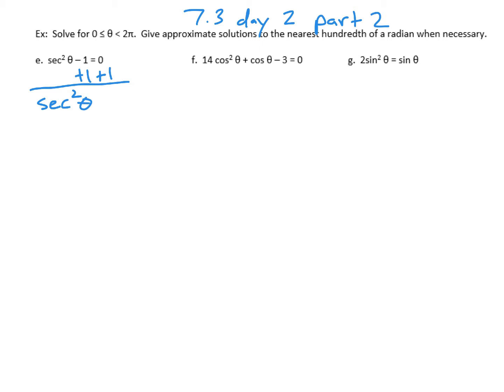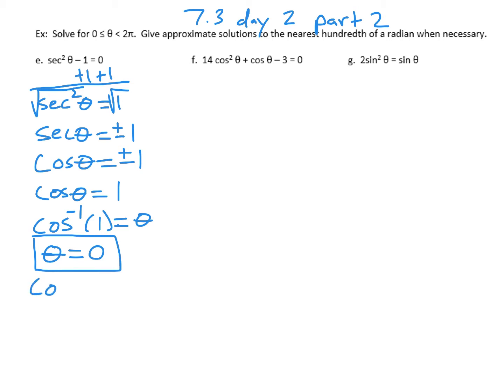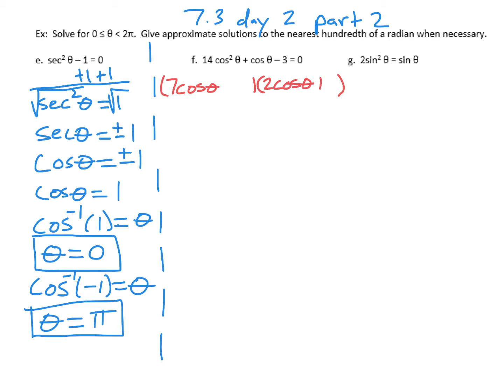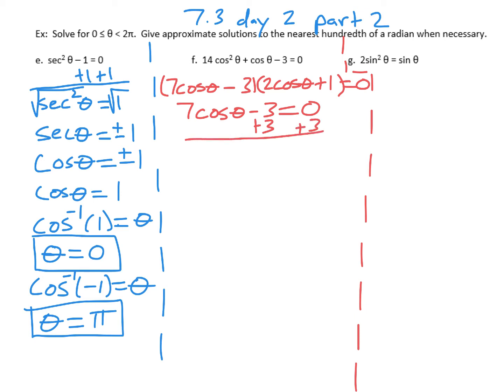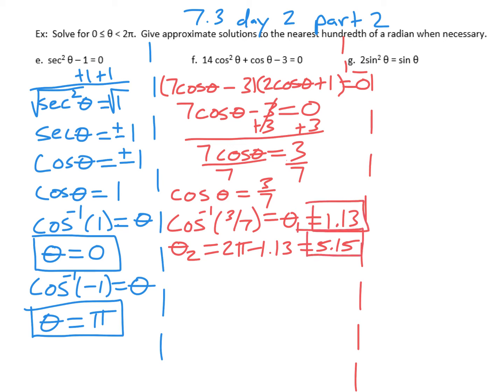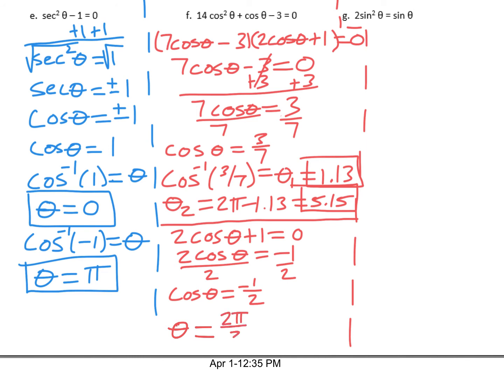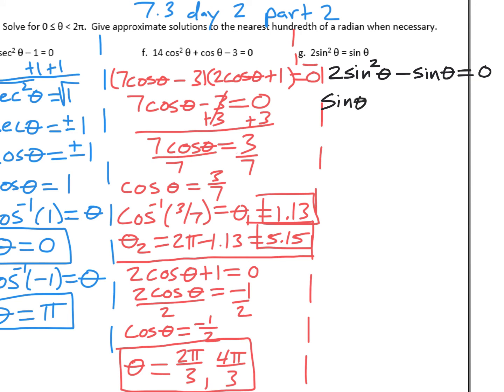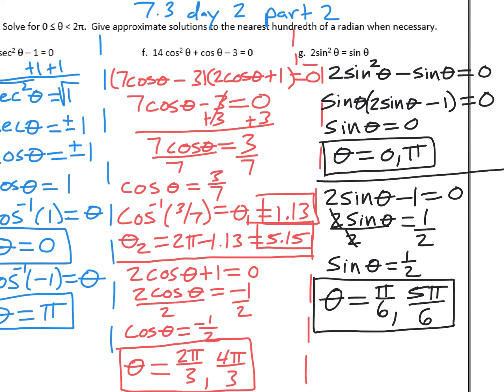Trig 7.3 day 2 part 2.mp4